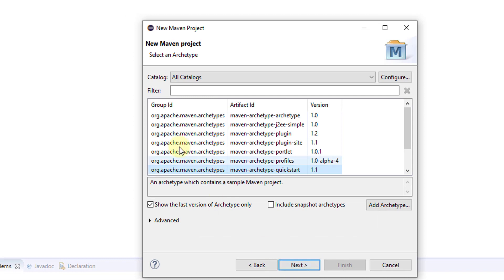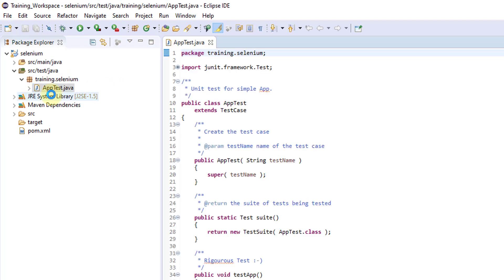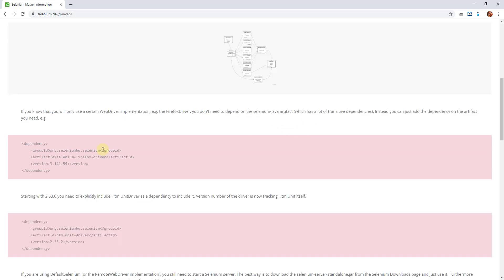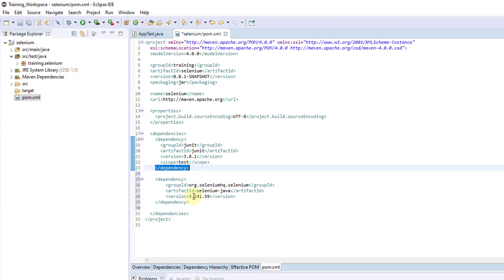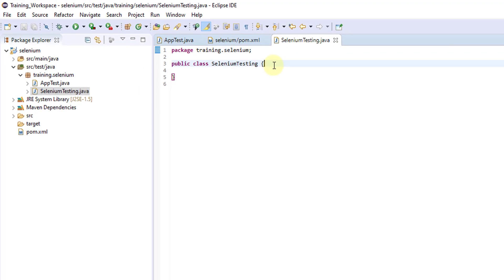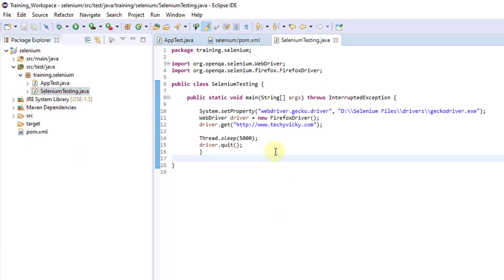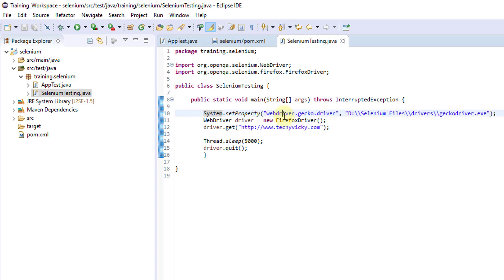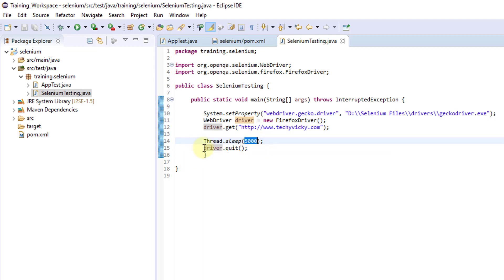How to Install Selenium Libraries in Maven Project on Eclipse IDE?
hey guys, in this video, i am explaining how to install selenium in maven project on eclipse IDE. this is an startup tutorial for beginners who wants to learn selenium automation testing.